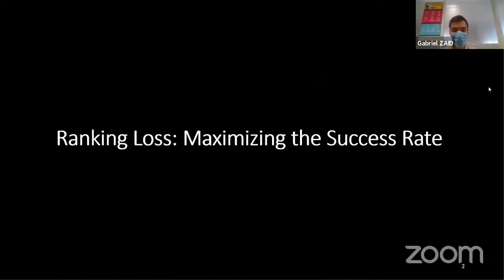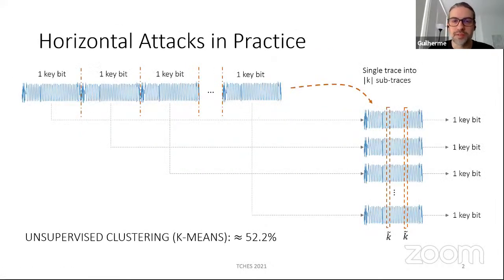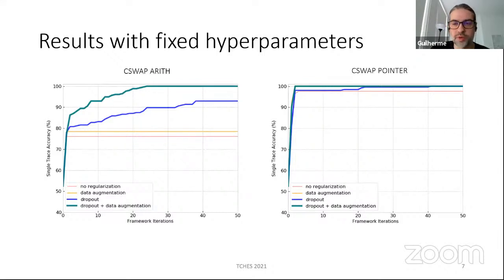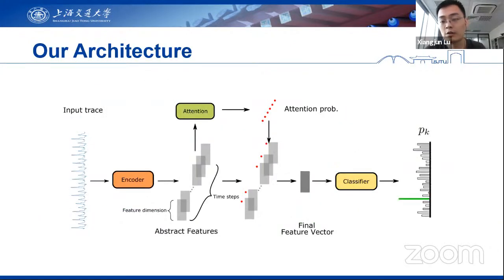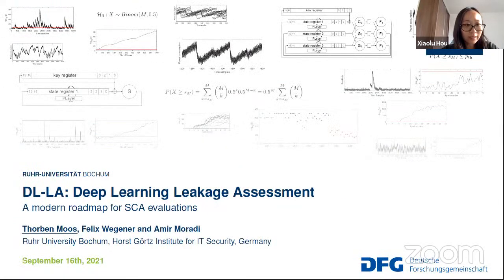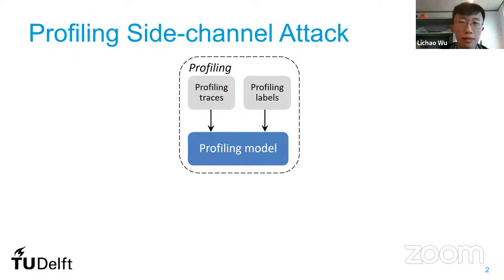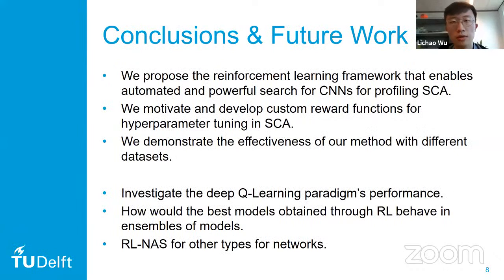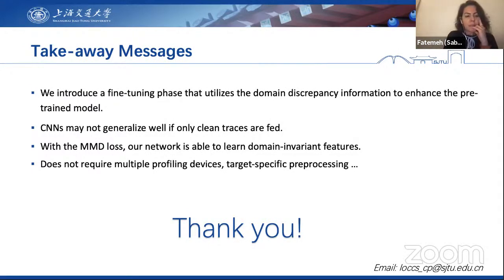s-39: Machine Learning for Side-Channel Attacks